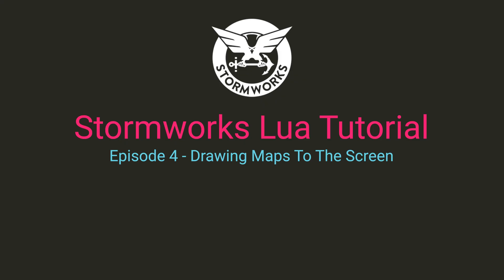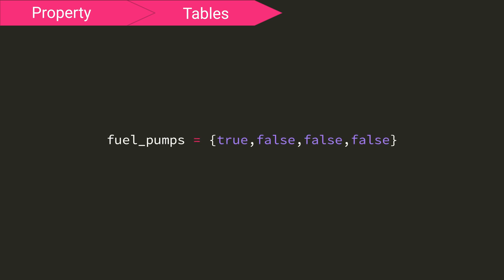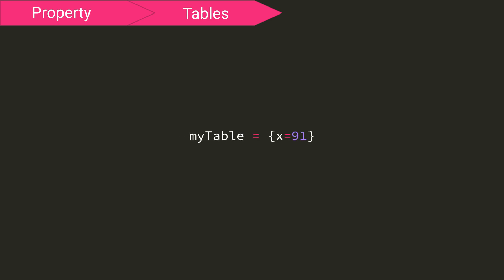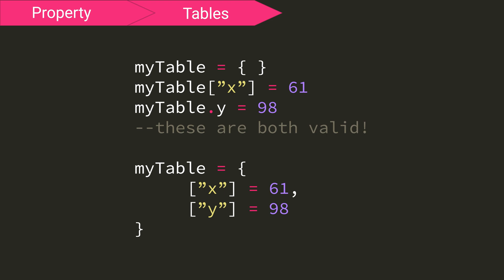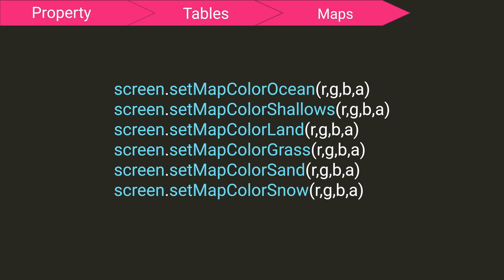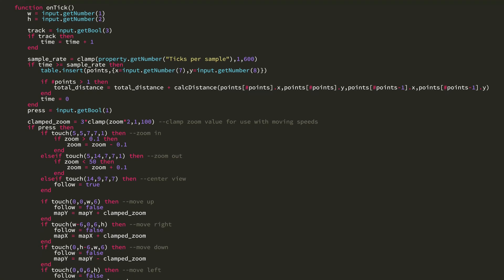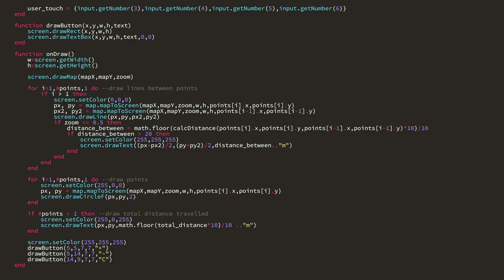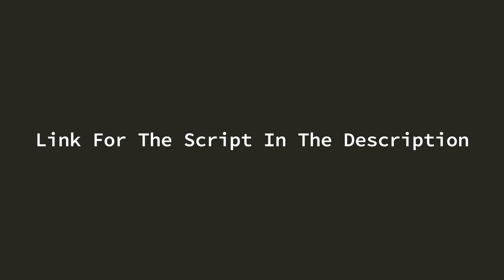Stormworks Lua Tutorial - Episode 4: Maps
In this final episode of the series, we cover properties, tables, and maps!

Produced by Carsa
Written by Carsa and CrazyFluffyPony

Chapters:
0:00 - Intro
0:21 - Properties
0:53 - Tables
4:19 - Maps
5:47 - Example
9:04 - Outro